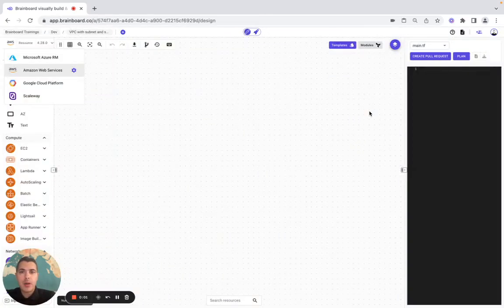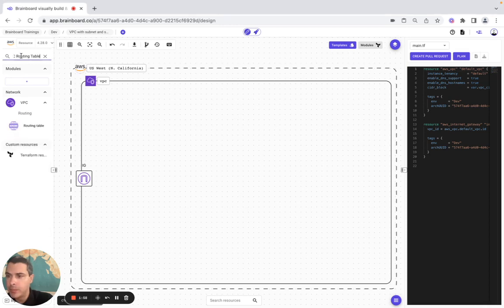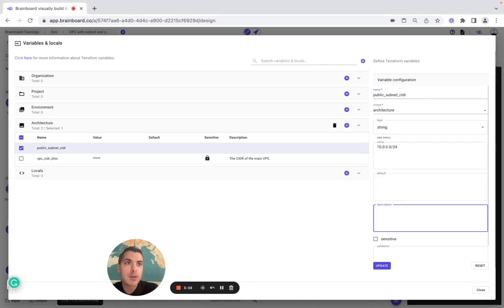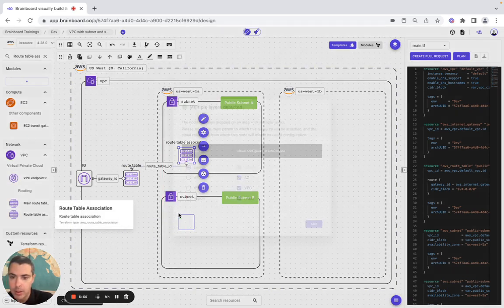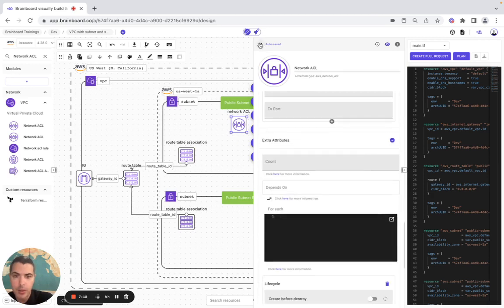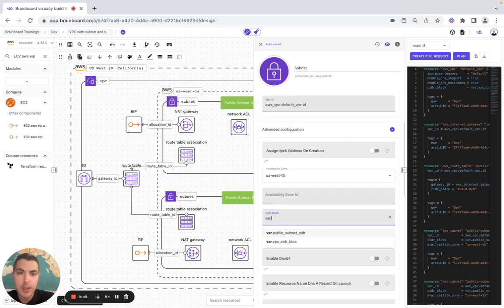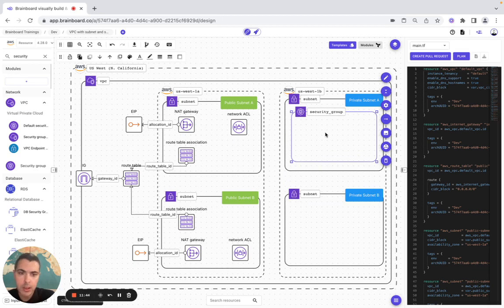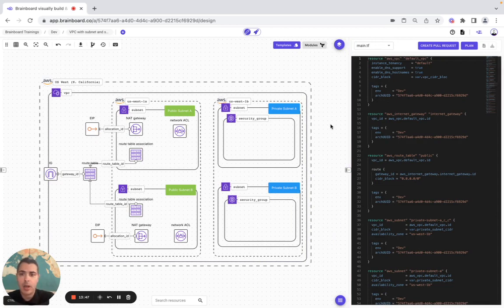🗺️ AWS VPC Creation: Set up Subnets and Security Groups on 2 Availability Zones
📌 Infrastructure-as-Code-as-Diagram & Terraform Best practices - From design to deployment of your cloud infrastructure 🚀

 ✅ Here is the summary of what you’ll learn in this video:

1️⃣ Best practice of Terraform and Infrastructure-as-code
2️⃣ Syntax (HCL)
3️⃣ How to configure Cloud resources
4️⃣ Inheritance between cloud resources and how Brainboard detects and populates the information automatically
5️⃣ Variables: Types of variables: strings, bool, map, lists - simple and more complex declarations. Flag their values as sensitive.
6️⃣ All your Terraform files: main.tf, outputs.tf, providers.tf, terraform.tfvars, variables.tf and locals.tf
7️⃣ Document all your steps in the Readme
8️⃣ Terraform actions: Terraform Plan & Apply
9️⃣ Customize your cloud infrastructure's design for you and your team

😍 You design your infrastructure, and the Terraform code is automatically generated and ready to be deployed within minutes.

🎁 You can find the VPC with subnet and security groups on 2 AZs infrastructure in the template catalog for you and your team to use,